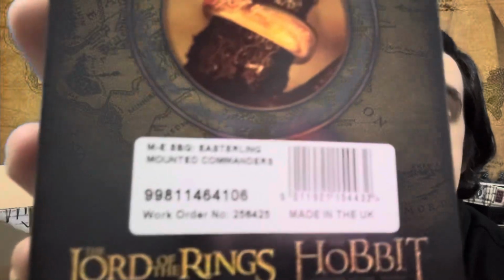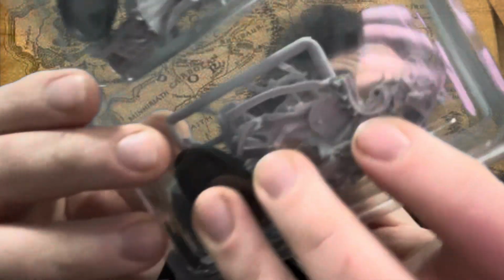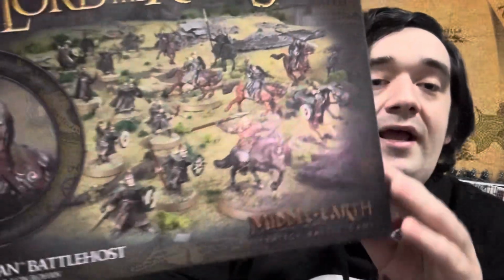The “Not Skaventide” Unboxing! Middle-Earth SBG!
Welcome to Middle-Earth Gaming a Tolkien-Inspired Channel where we will go on adventures!